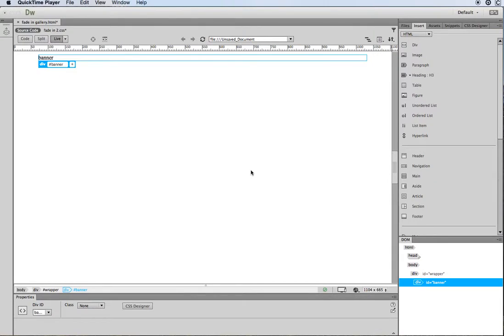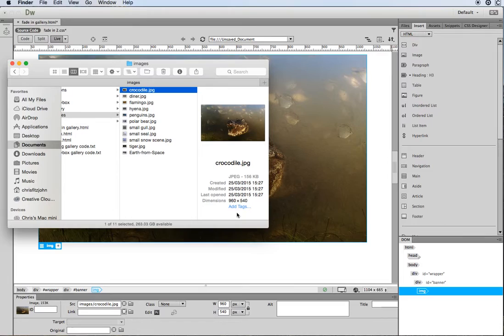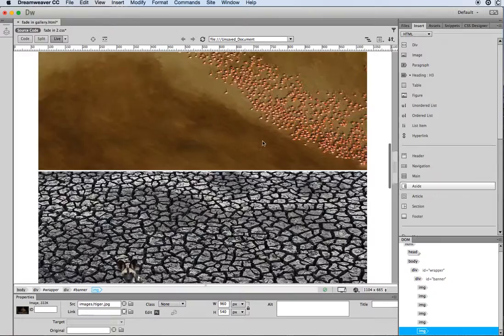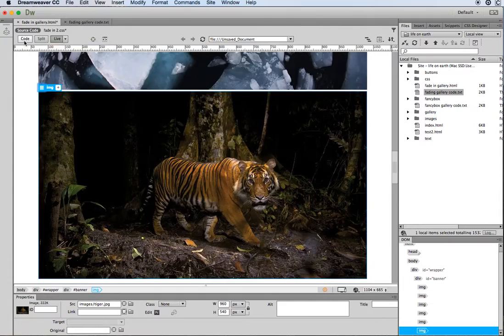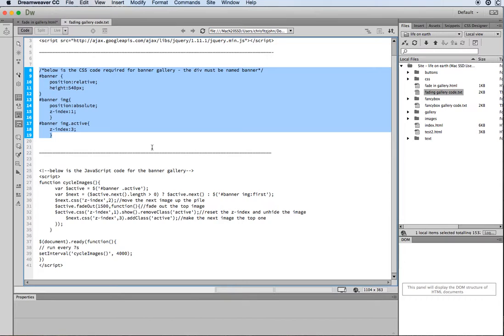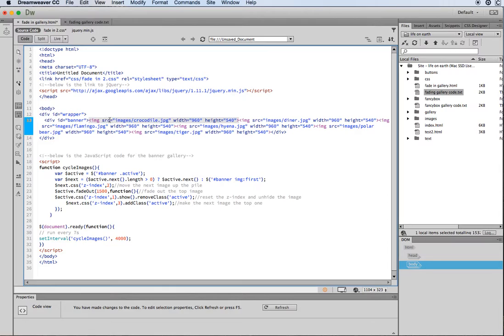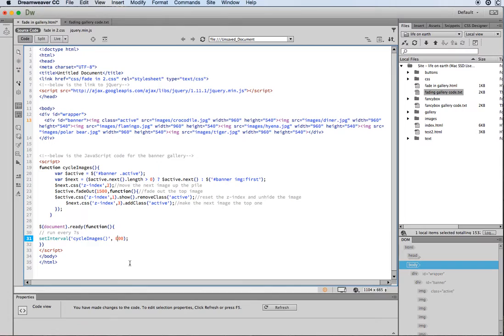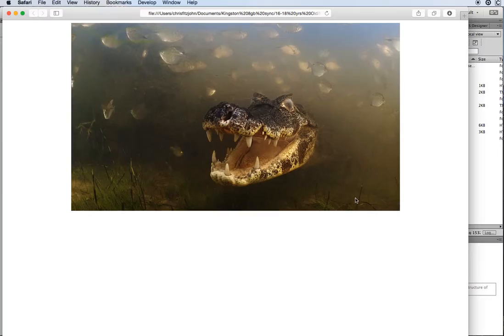Dreamweaver - fading image gallery